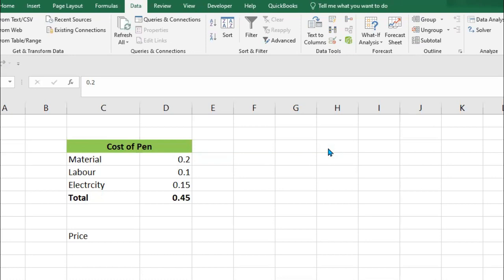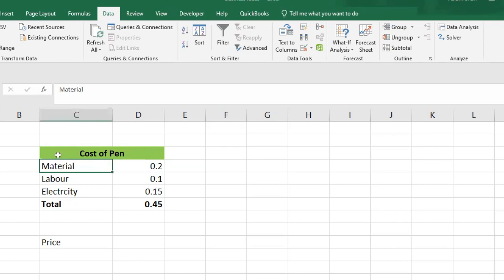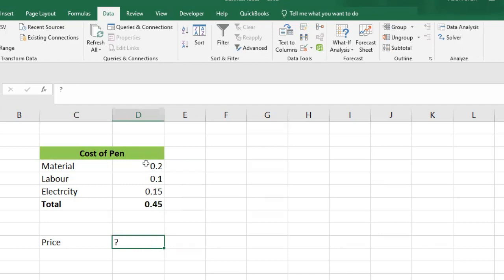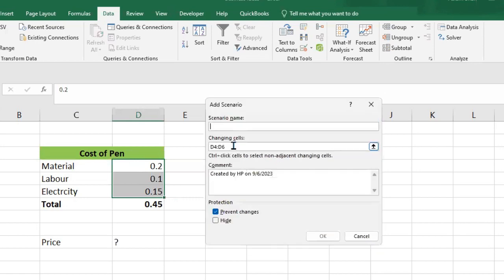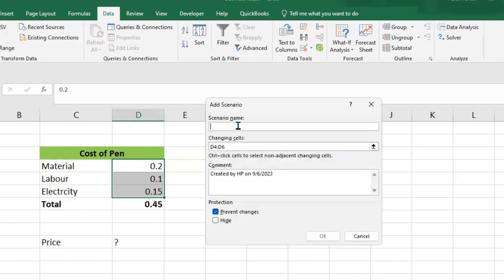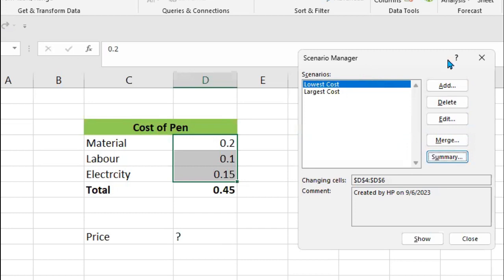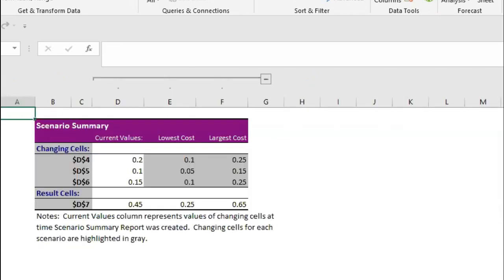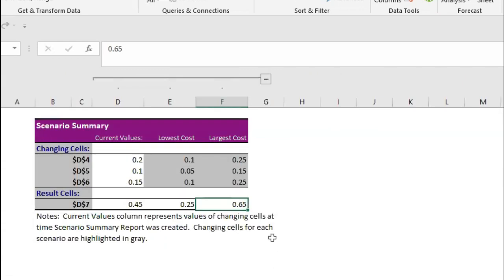Lec 33, Using Scenario Manager in Excel | Excel Tutorials